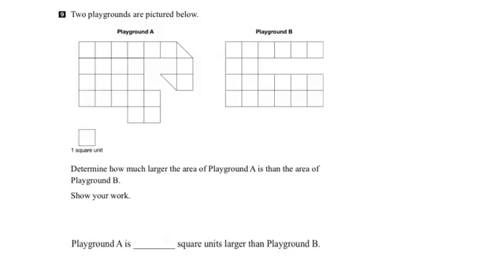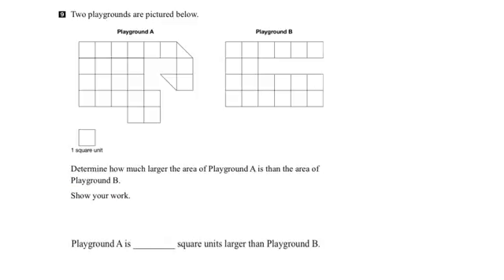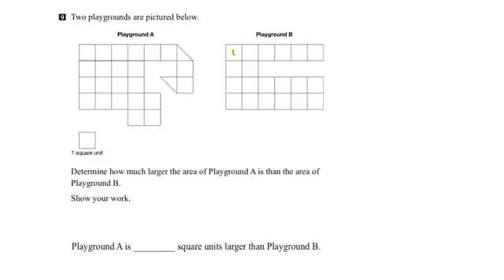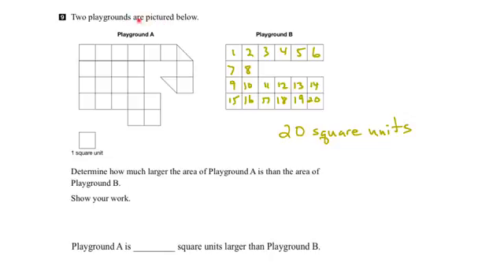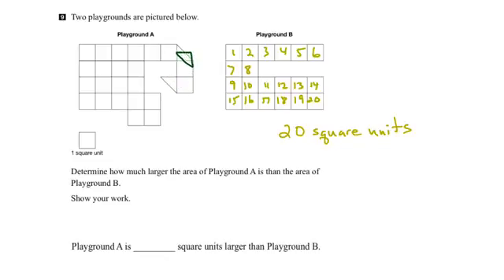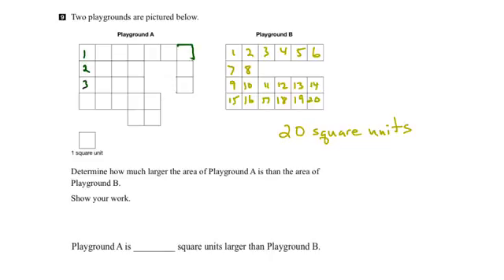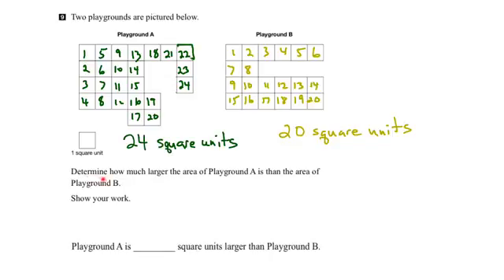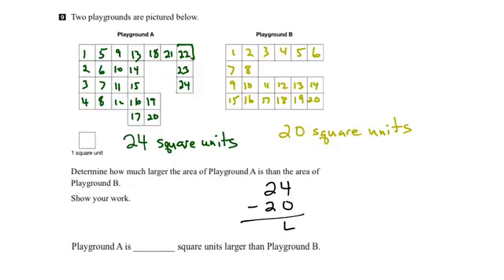EQAO Grade 3 Math 2015 Question 9 Solution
This video shows the solution to Question 9 of the 2015 EQAO Grade 3 Assessment of Mathematics. Question 9 assesses the following expectation:  estimate, measure (i.e.,using centimetre grid paper, arrays), and record area.